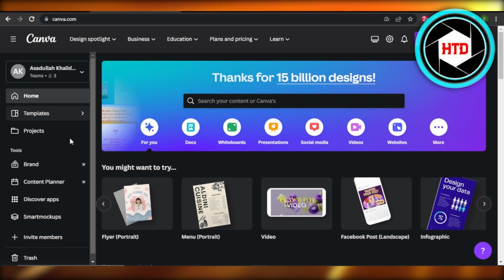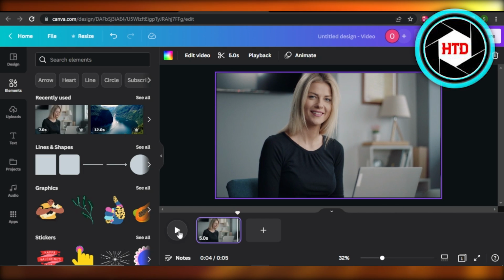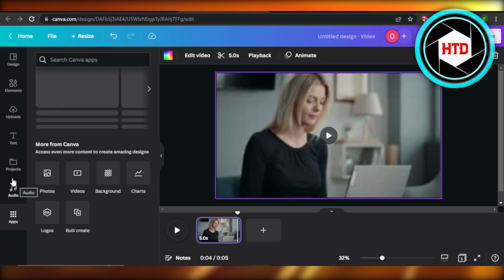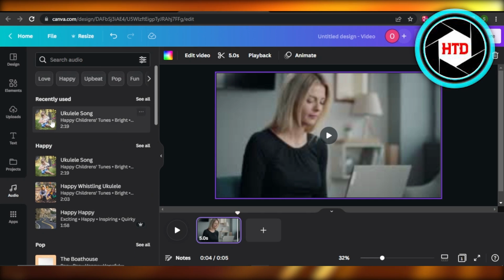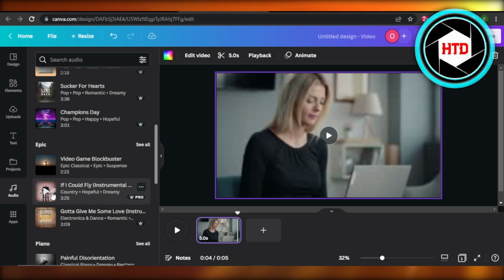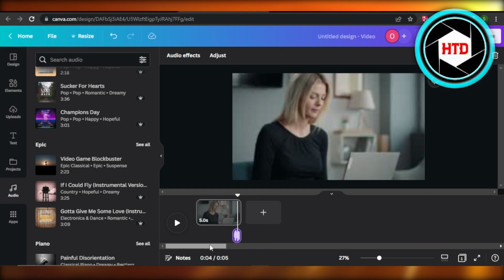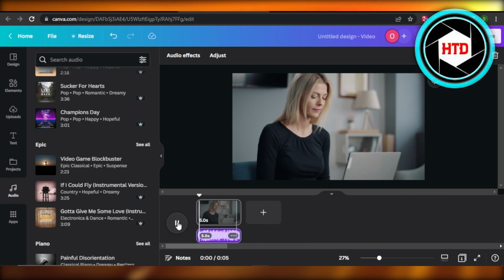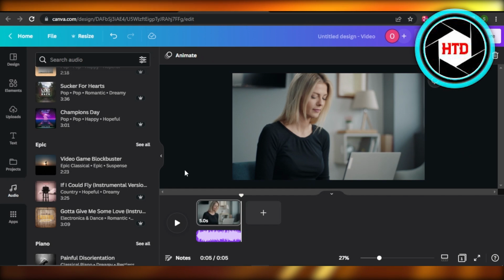How To Add Music On Canva Video (2025)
Learn How To Add Music On Canva Video. It is really easy to do and learn to do it in just a few minutes by following this super helpful tutorial to get a better understanding of everything.